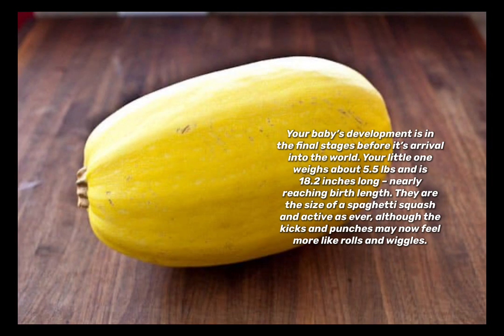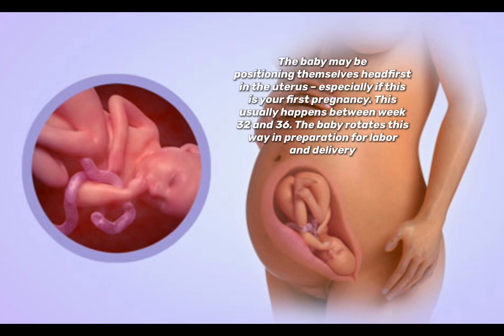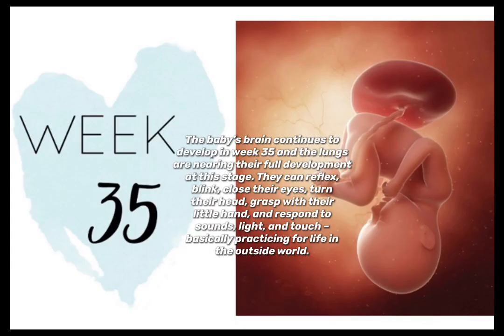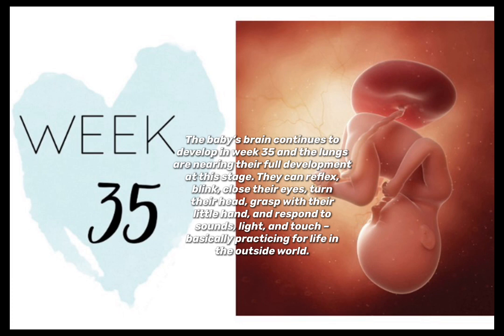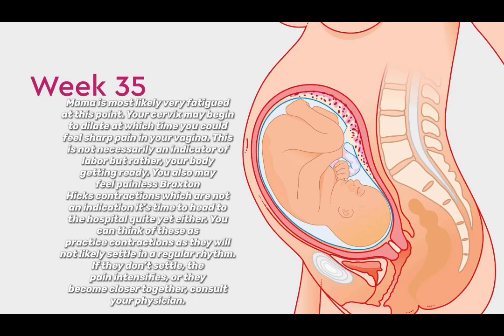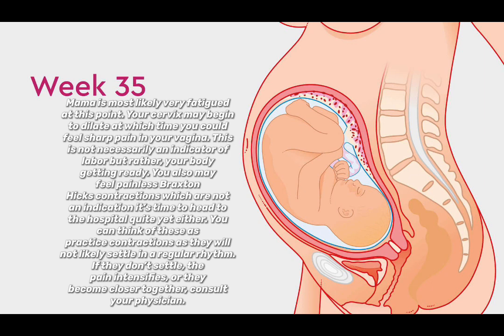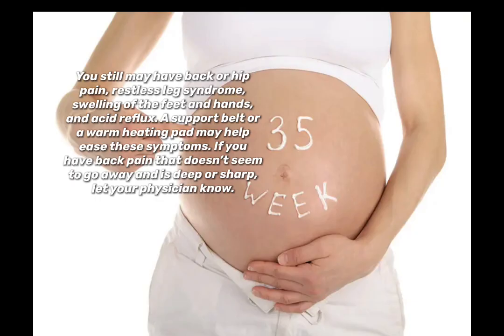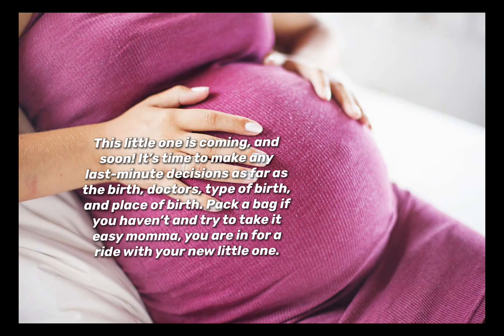35 weeks pregnant - what to expect?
Your pregnancy symptoms could also include:

Painless contractions around your bump, known as Braxton Hicks contractions
Pain or pulling on the side of your baby bump, caused by your expanding womb (round ligament pains)
Darkened skin on your face or brown patches - this is known as chloasma or the “mask of pregnancy”